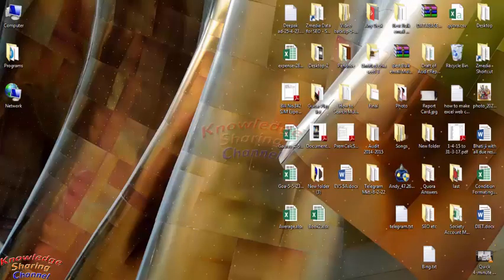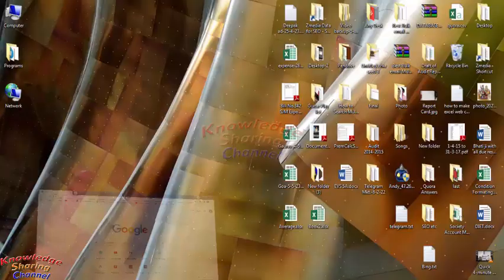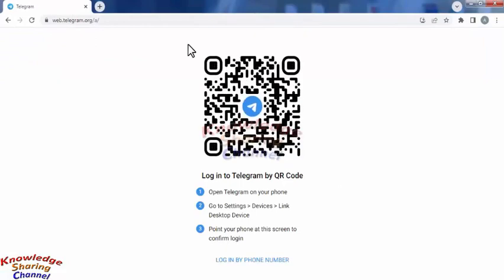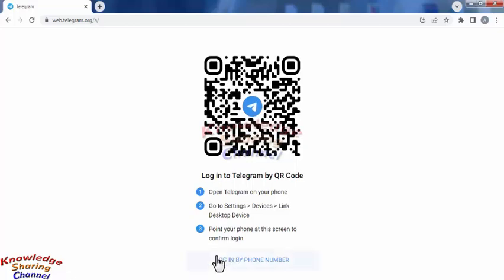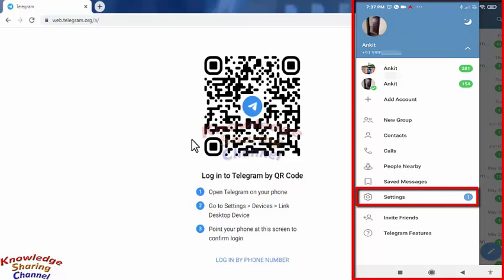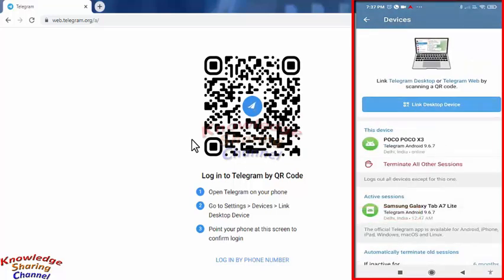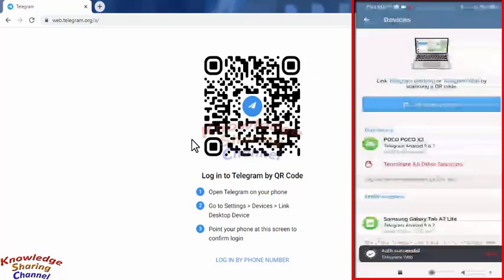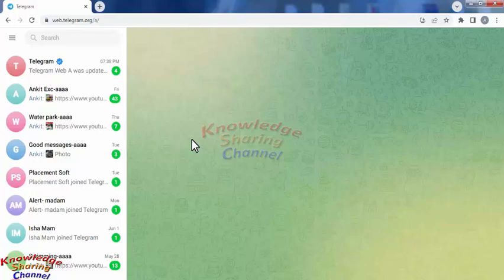How to Use Telegram Web | How to Open Telegram Web in Laptop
In this video we have shown How to Use Telegram Web | How to Open Telegram Web in Laptop Step by Step